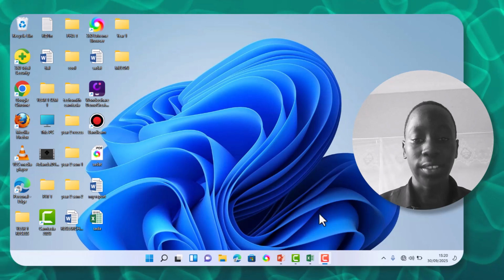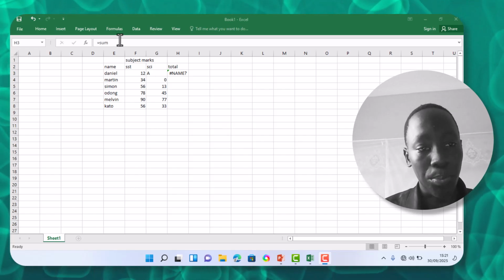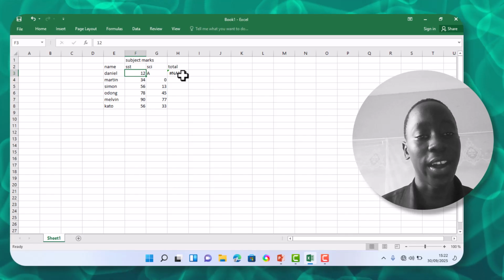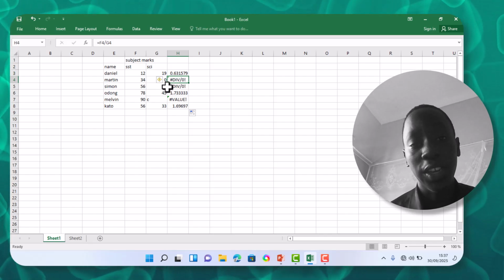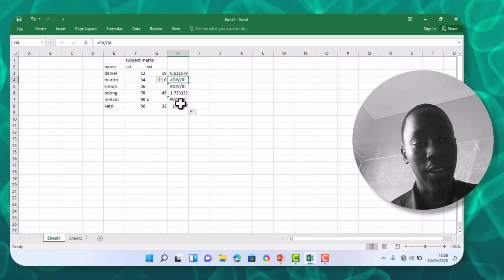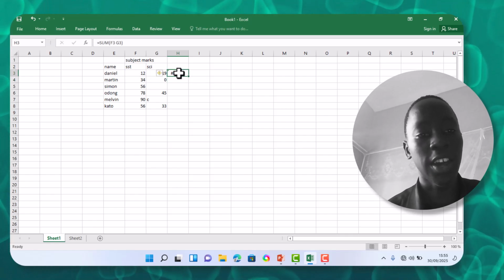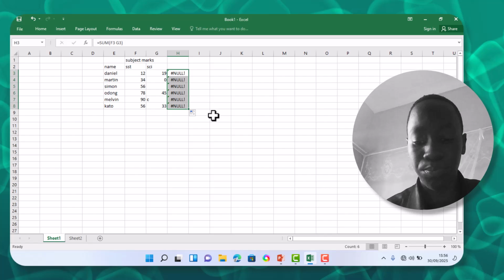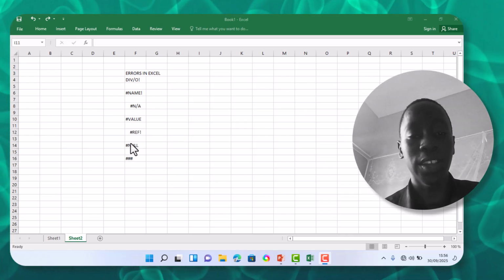Excel errors showcased